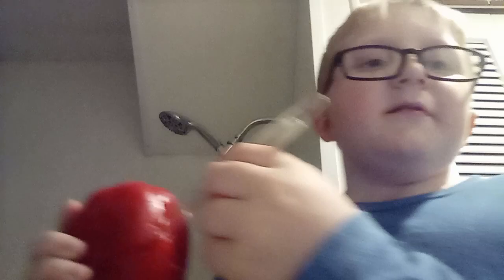How to survive being stabbed